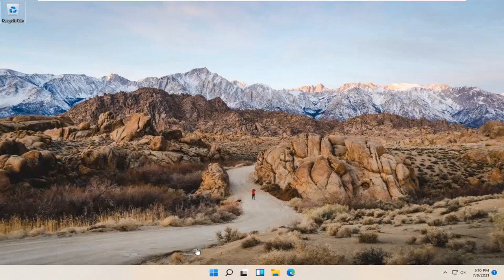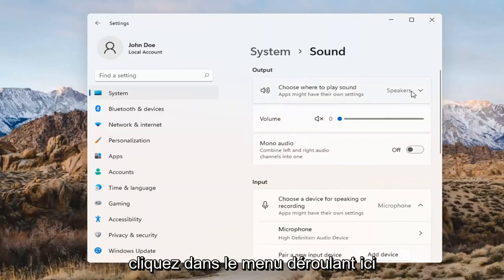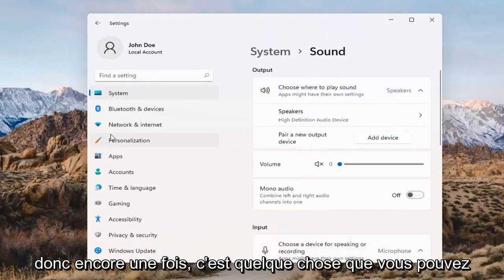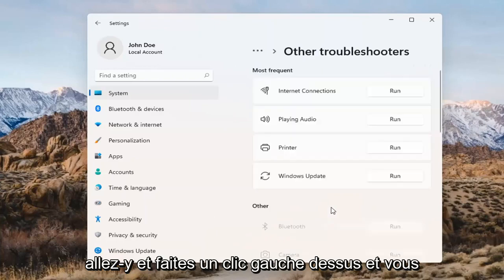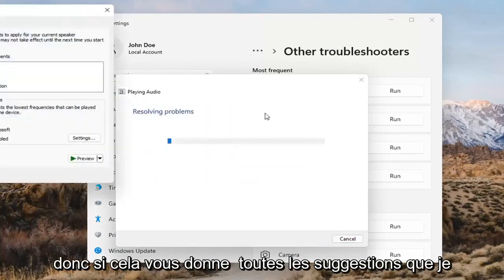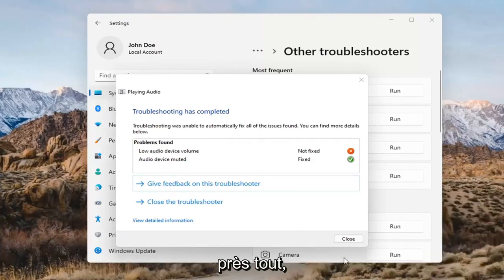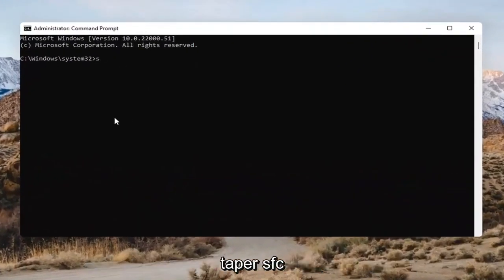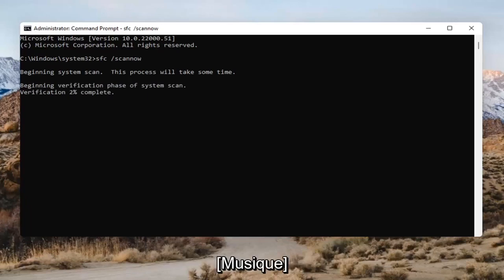Comment résoudre le problème de son sur mon ordinateur Windows 11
Comment résoudre les problèmes de son audio dans Windows 11

Ces problèmes liés à l'audio peuvent empêcher les gens de lire des vidéos, d'utiliser certaines applications ou d'entendre quoi que ce soit de leurs haut-parleurs. Ce n'est pas amusant, surtout lorsque vous vous familiarisez avec les nouvelles fonctionnalités du système d'exploitation, alors faisons un peu de dépannage. Voici les façons dont vous pouvez résoudre les problèmes audio de Windows 11 pour supprimer le son redouté du silence.

Alors que les problèmes matériels sont parfois à blâmer pour les défaillances sonores, le logiciel est le plus souvent le coupable. Les grandes mises à jour de Windows 11 ajoutent de nombreuses nouvelles fonctionnalités, par exemple, mais elles peuvent également ajouter de nouveaux problèmes. Le correctif peut entrer en conflit avec des pilotes audio plus anciens ou avec le logiciel du fabricant de votre carte son.

En raison de conflits de matériel externe et de logiciels Windows, principalement sur du matériel tiers, les utilisateurs de Windows peuvent rencontrer un son étouffé dans Windows 11. Dans ce didacticiel, nous allons vous expliquer comment résoudre le problème audio dans Windows 11.